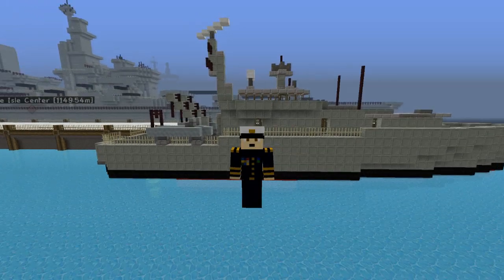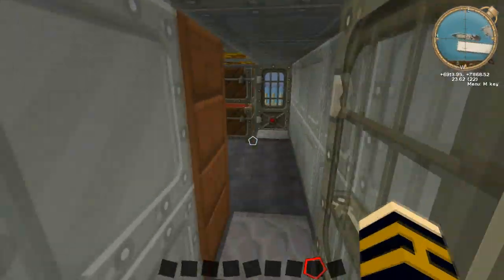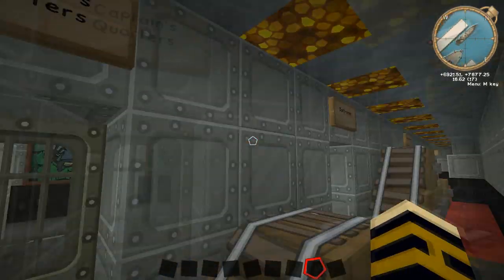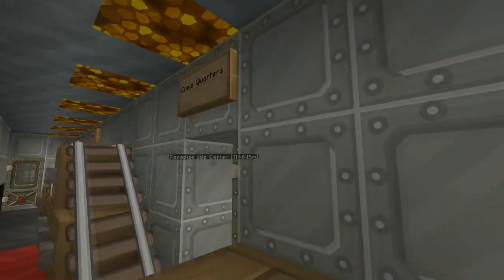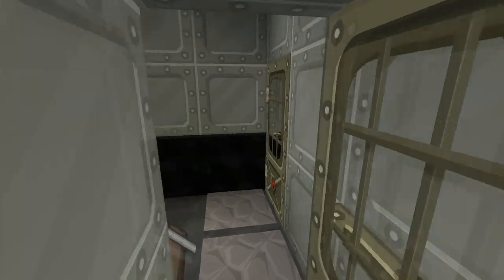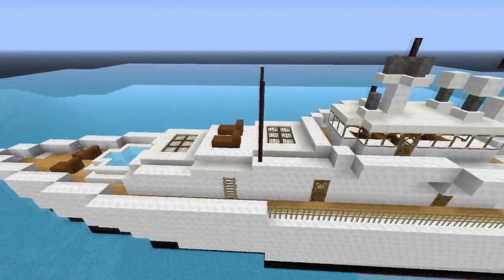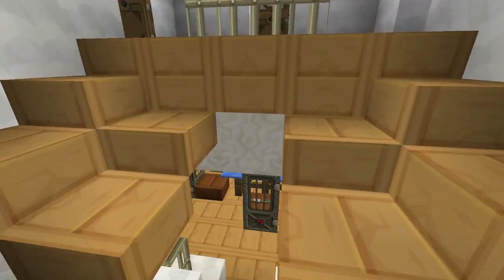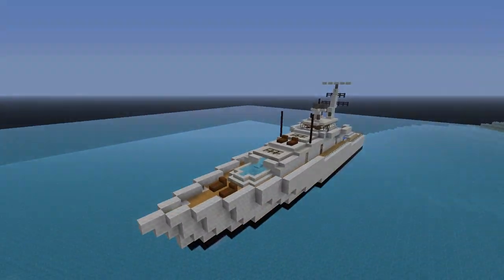Minecraft: Armidale Class Patrol Vessel Tutorial Part 2 Interior and Yachtification